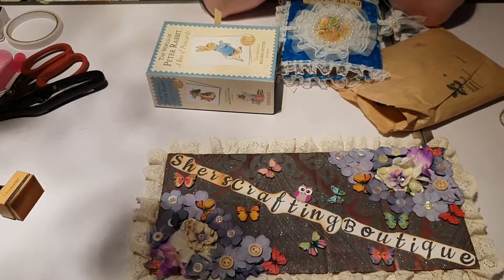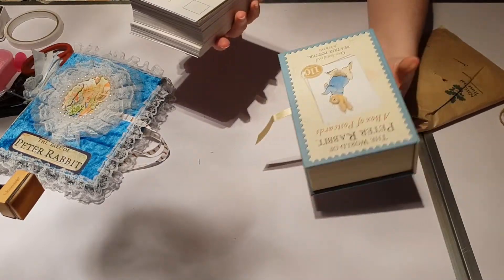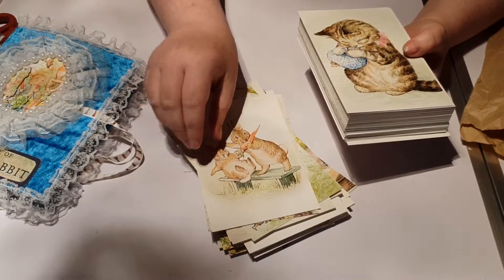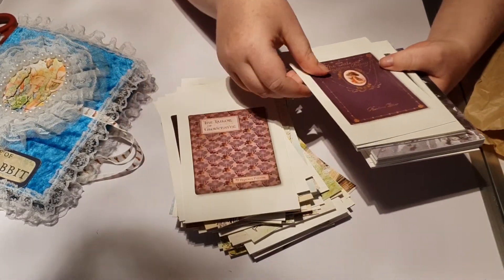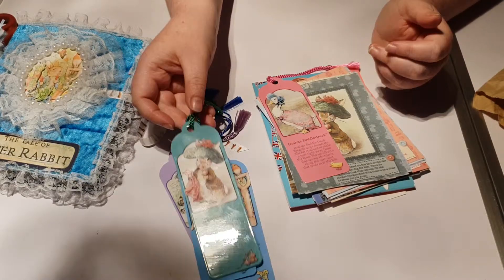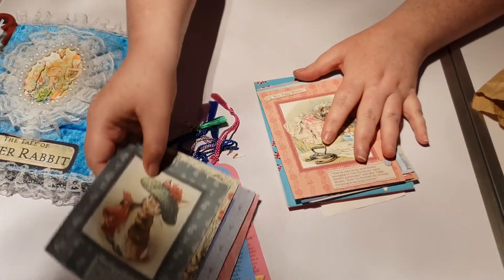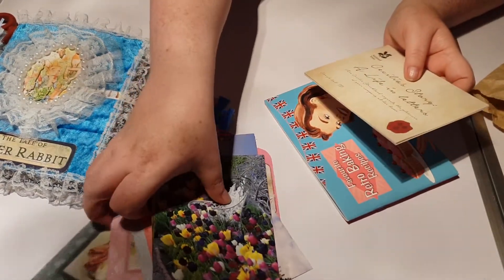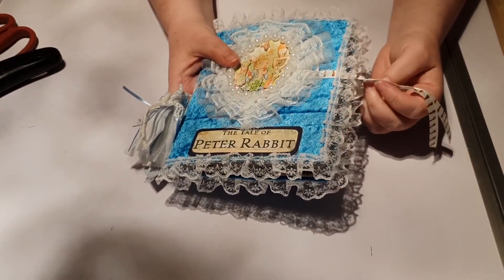peter rabbit pages for junk journals talk through :)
just a quick show and tell as to how i created my first peter rabbit junk journal with the items i purchased from hill top near swarey in the lake district,  please leave any comments in the comments section below, please like , share and subscribe to my channel, also head on over to my facebook page sherscraftingboutique where you can share your creations and help to inspire others as i love to do, please give this video a thumbs up and thanks for watching :)